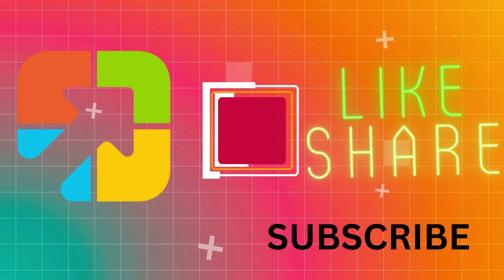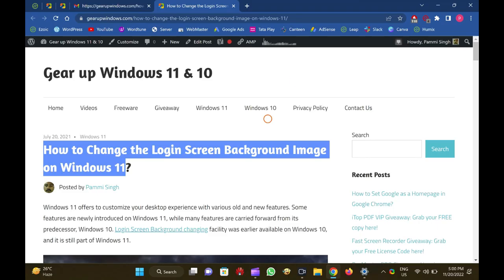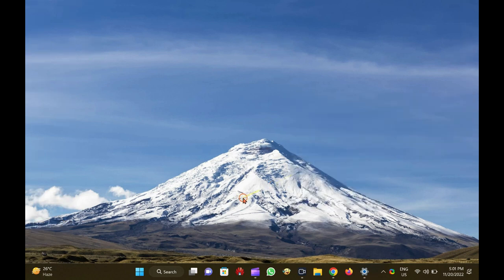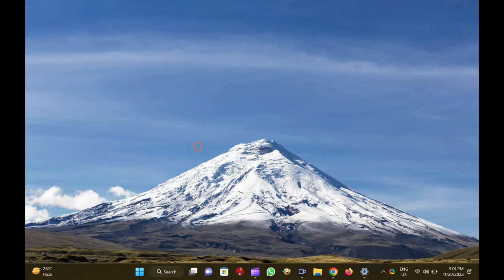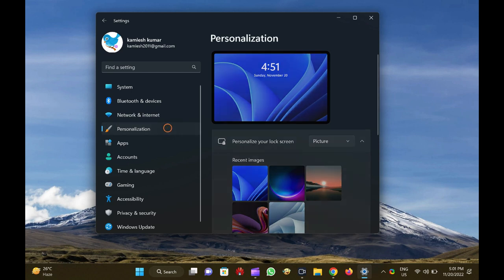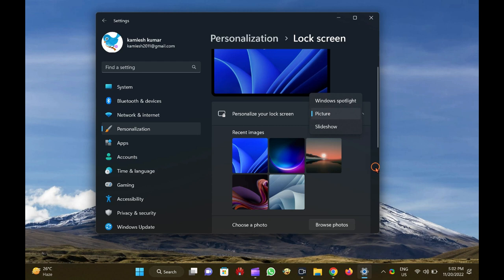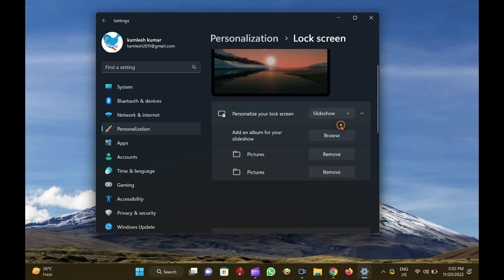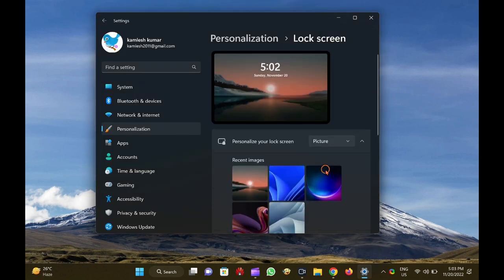How to Change Login Screen Background Image on Windows 11 | GearUpWindows Tutorial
In this video, you will learn on How to Change the Login Screen Background Image on Windows 11.

Windows 11 offers to customize your desktop experience with various old and new features. Some features are newly introduced on Windows 11, while many features are carried forward from its predecessor, Windows 10. Login Screen Background changing facility was earlier available on Windows 10, and it is still part of Windows 11.

Before proceeding with steps, you should know about the Login Screen and Lock Screen of Windows 11.

What are Login Screen and Lock Screen?

On Windows 11, the login screen and lock screen backgrounds are separate from the desktop background. The login screen or sign-in screen is the screen you see when your PC turns on and asks for your password or PIN. You can also reach to lock screen by pressing the Windows + L keys from the keyboard. After that, click anywhere on the Lock Screen to see the login or sign-in screen. However, the login screen and lock screen can be configured simultaneously in Settings under the Lock screen.

How to Change Login Screen and Lock Screen Background in Windows 11?

To change login screen and lock screen background, first, open the Settings app by pressing Windows + I keys simultaneously from the keyboard or any other method.

Once the Settings app is opened, click on the Personalization category from the left side pane.

On the right side pane, scroll down and then click on the Lock screen tab.

Here, turn On the toggle switch next to the “Show the lock screen background picture on the sign-in screen” option.

Now, on the same window, click on the drop-down next to Personalize your lock screen option.

Here, you will see three options,

Windows spotlight – If you select the Windows spotlight option, the lock screen background image will be downloaded automatically from the Microsoft server and display different images periodically.

Picture – If you prefer to select an image from your PC, selecting the Picture option will allow you to choose from a selection of thumbnails or upload your own images.

Slideshow -The Slideshow option allows you to choose multiple images to become part of a rotating picture slideshow.

If you wish to select an image from your PC, you can either select “Picture” or “Slideshow.” Then you will have the option to choose the picture(s) from your computer. Select the desired image from your PC, and it will be used as a login screen background by Windows 11.

Chapters

00:00 Intro
00:36 What are Login Screen and Lock Screen?
01:14 How to Change Login Screen and Lock Screen Background in Windows 11?